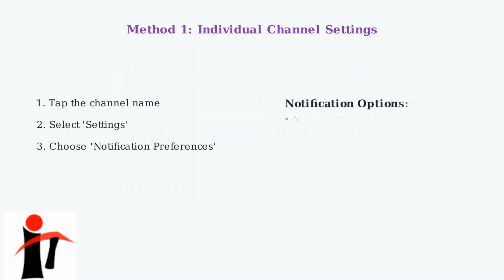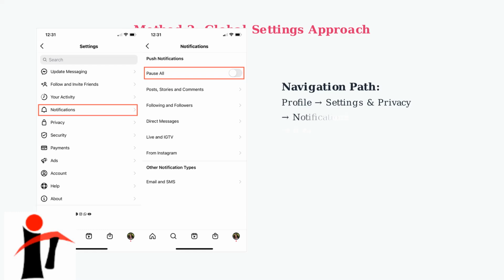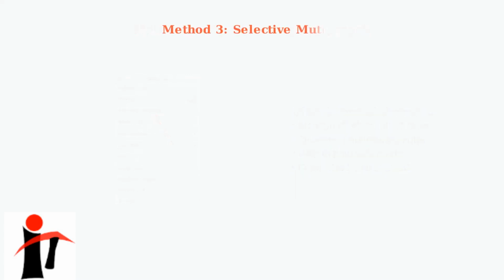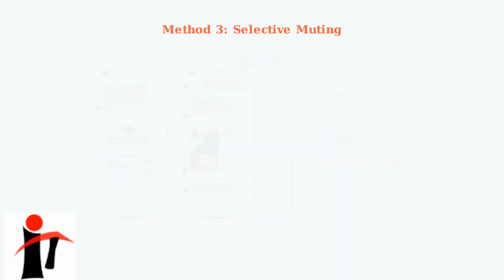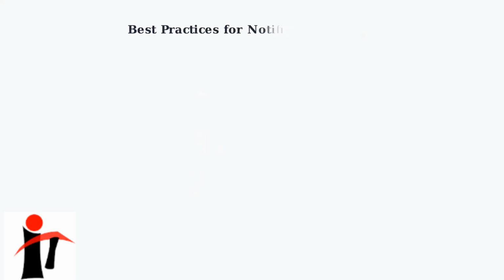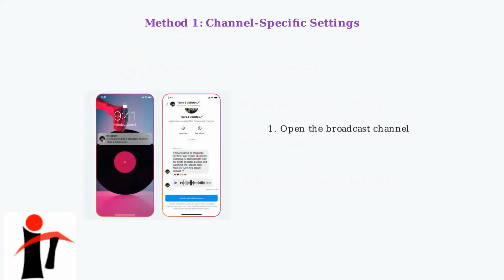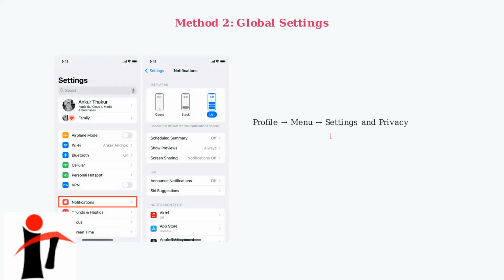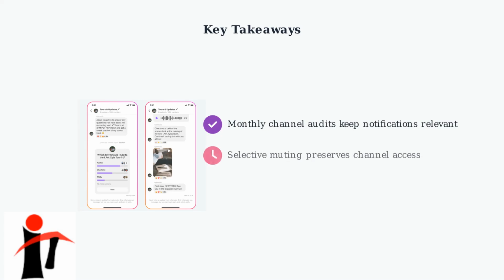How to Turn Off Instagram Broadcast Channel Notifications – Mute & Manage Alerts Guide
🔔 Learn how to turn off Instagram Broadcast Channel notifications and manage alerts. This guide shows step-by-step how to mute channels and customize your notification settings. Stay in control of your Instagram experience without unnecessary pings!